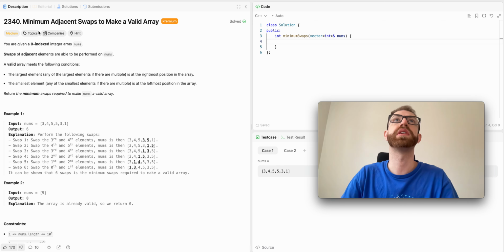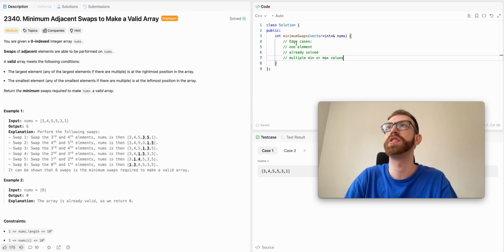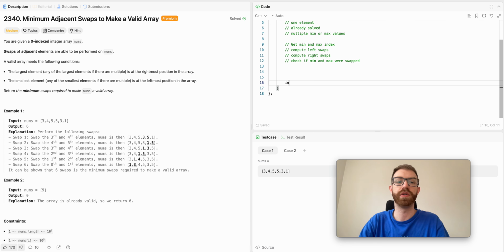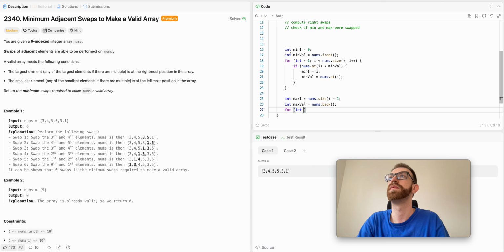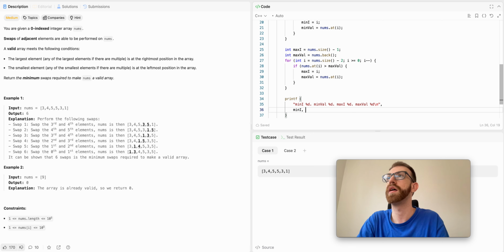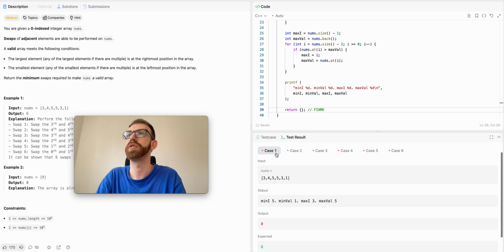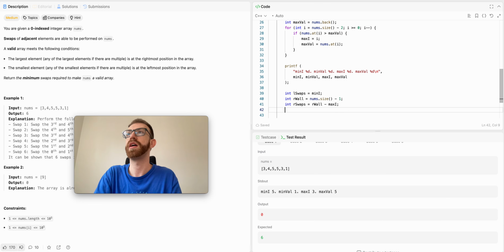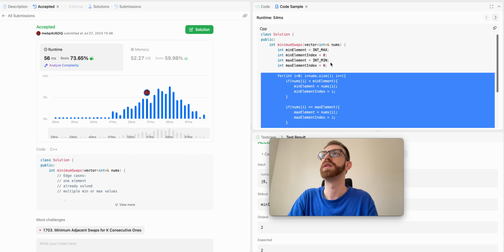Minimum Adjacent Swaps -- LeetCode C++ Interview Question example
2340. Minimum Adjacent Swaps to Make a Valid Array

This is an example question LeetCode provides for what may be on an interview.

The solution:
Calculate the difference between the leftmost min value and 0.
Calculate the difference between the right wall and the rightmost max value.
Check if left and right swapped.
Don't actually do the swaps!

The question:
You are given a 0-indexed integer array nums.

Swaps of adjacent elements are able to be performed on nums.

A valid array meets the following conditions:

The largest element (any of the largest elements if there are multiple) is at the rightmost position in the array.
The smallest element (any of the smallest elements if there are multiple) is at the leftmost position in the array.
Return the minimum swaps required to make nums a valid array.

Example 1:

Output: 6
Explanation: Perform the following swaps:
- Swap 1: Swap the 3rd and 4th elements, nums is then [3,4,5,3,5,1].
- Swap 2: Swap the 4th and 5th elements, nums is then [3,4,5,3,1,5].
- Swap 3: Swap the 3rd and 4th elements, nums is then [3,4,5,1,3,5].
- Swap 4: Swap the 2nd and 3rd elements, nums is then [3,4,1,5,3,5].
- Swap 5: Swap the 1st and 2nd elements, nums is then [3,1,4,5,3,5].
- Swap 6: Swap the 0th and 1st elements, nums is then [1,3,4,5,3,5].
It can be shown that 6 swaps is the minimum swaps required to make a valid array.
Example 2:
Input: nums = [9]
Output: 0
Explanation: The array is already valid, so we return 0.

Constraints:

1 less than or equal nums.length less than or equal 105
1 less than or equal nums[i] less than or equal 105